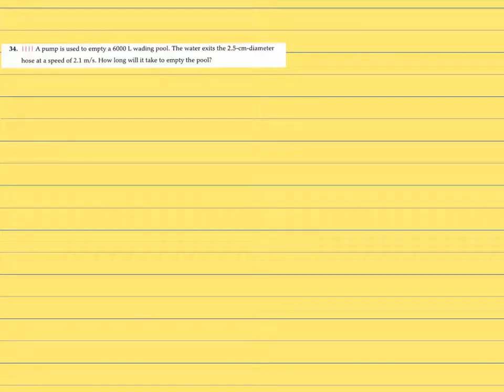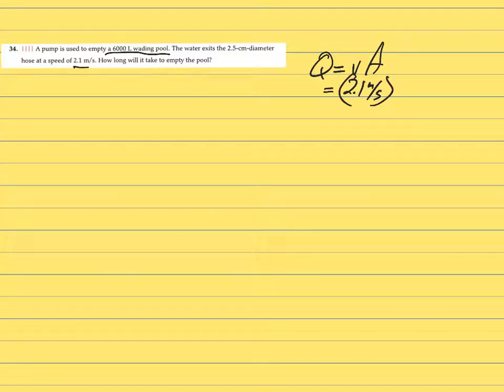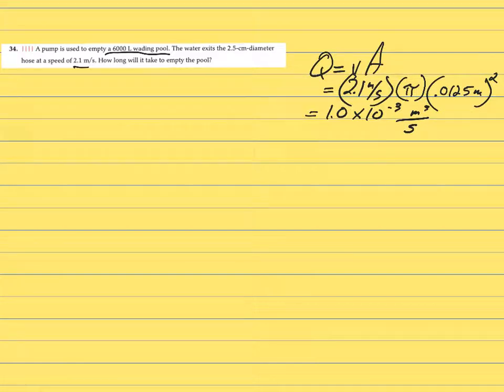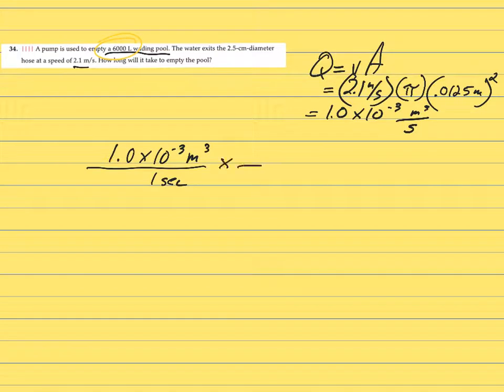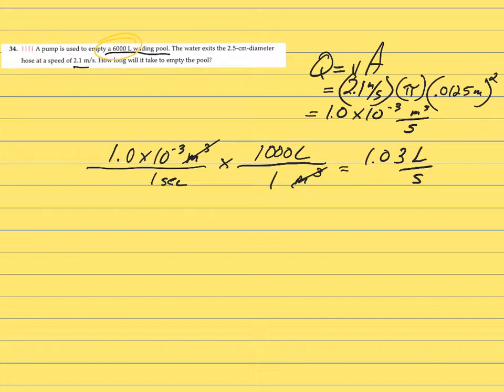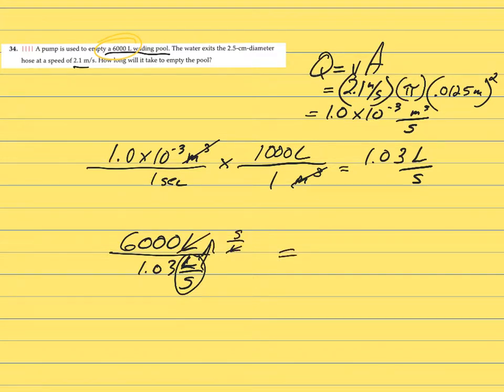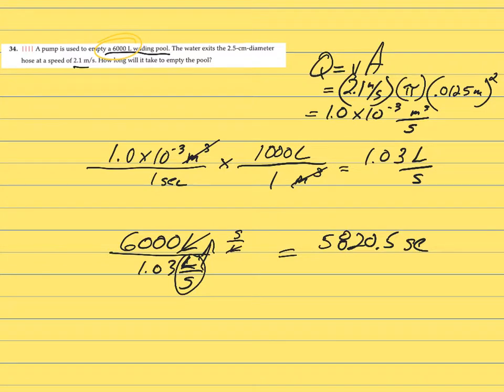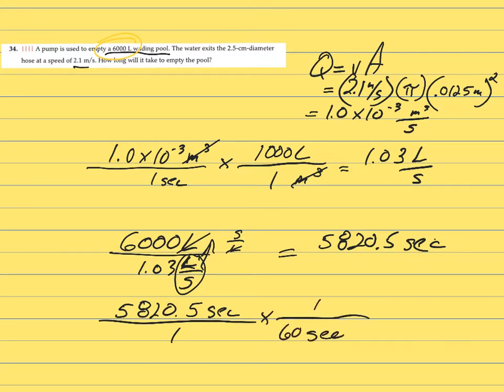Ch 13 Problem #34